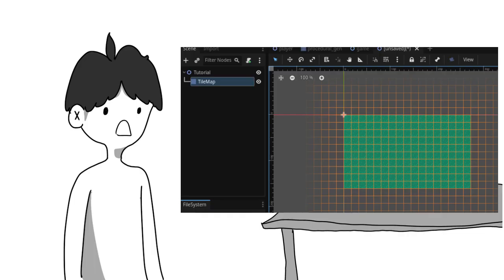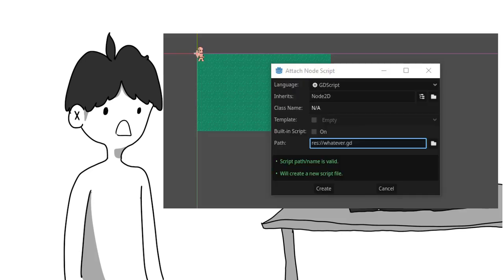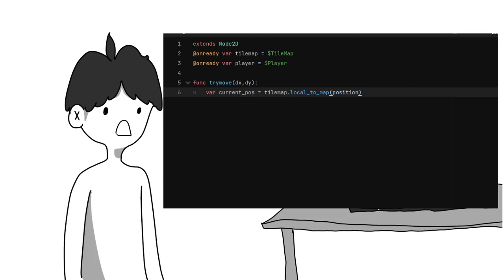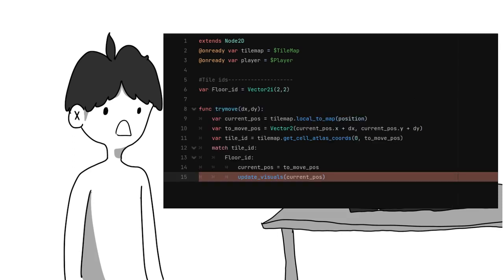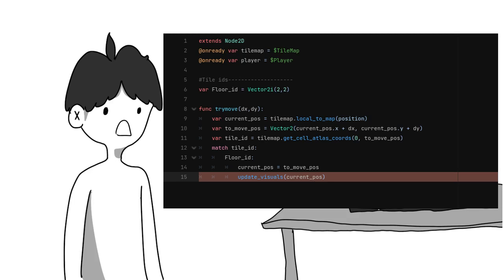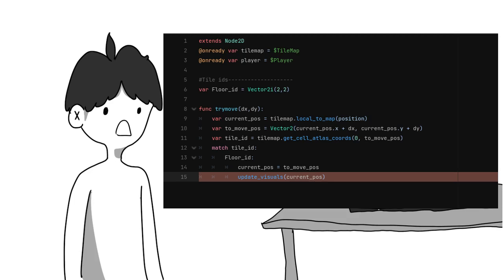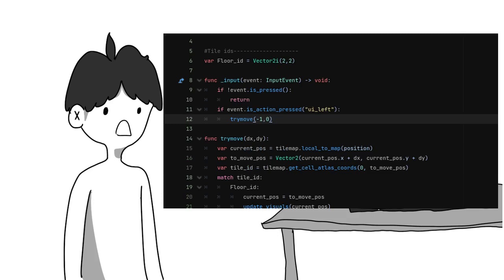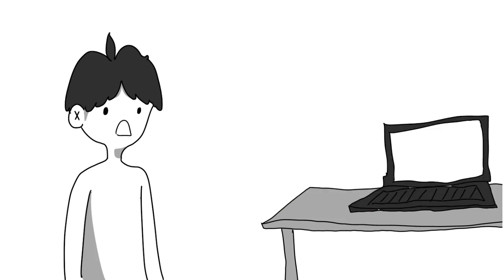Godot 4 Tutorial | How to create a Turn based Roguelike | Part 1: Tile Grid Movement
This is a short tutorial on how to create a simple Grid based movement using Godot 4.
It also shows how a little about the new tilemap system of Godot 4.